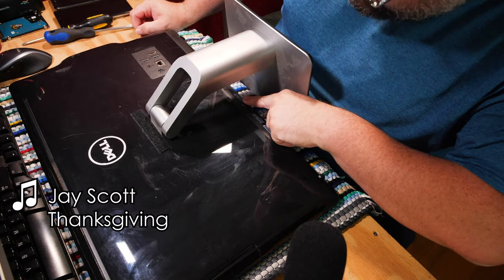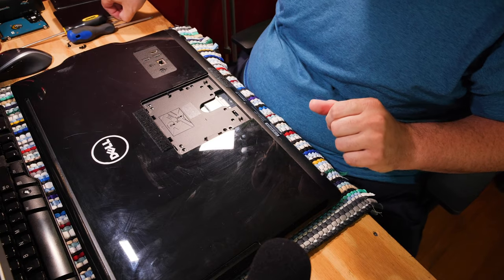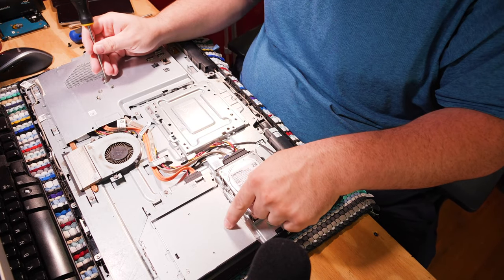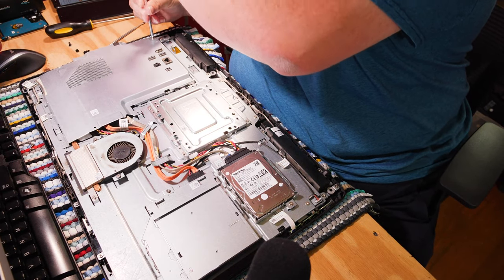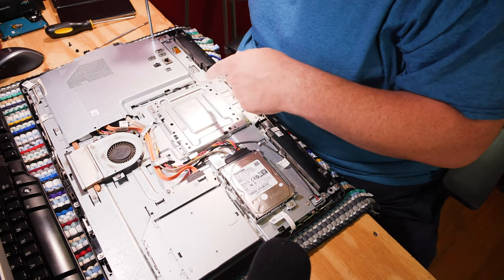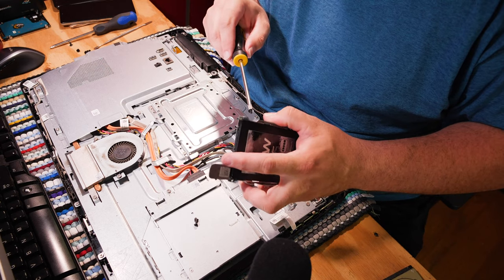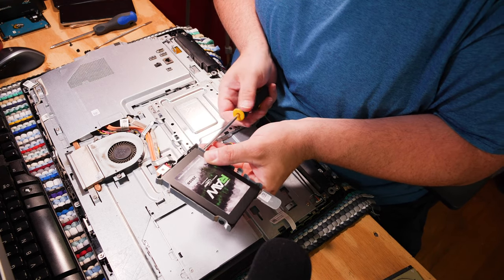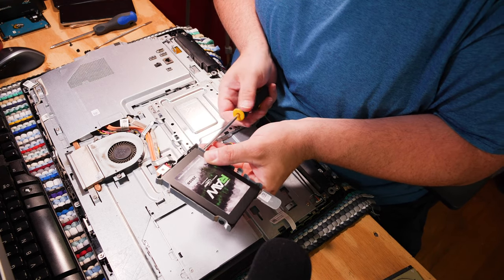Dell Inspiron 22-3263 Series All-in-One Disassembly for SATA SSD Upgrade - Jody Bruchon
Apparently these computers have two different types of stands. This one has a pedestal type, but the same exact machine exists with a prop-type stand AND in white instead of black, all under the "22-3263" model. All of them disassemble the same way.